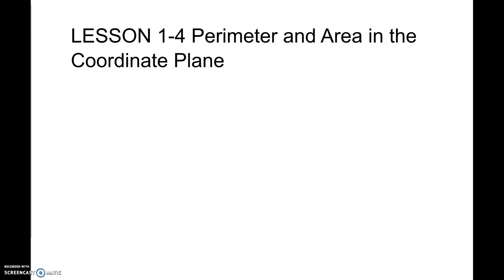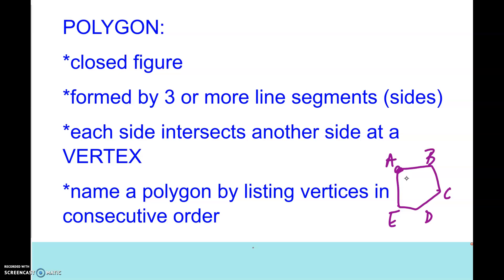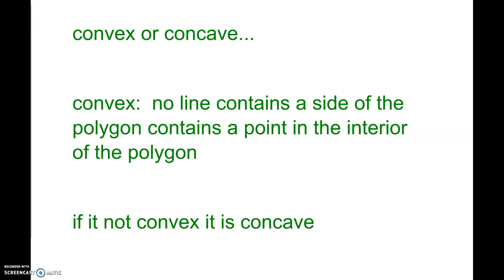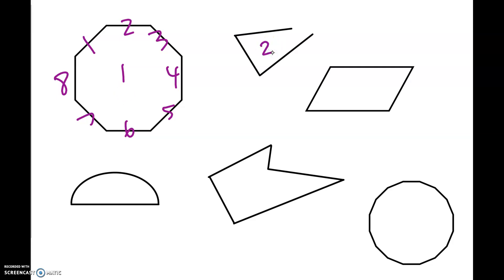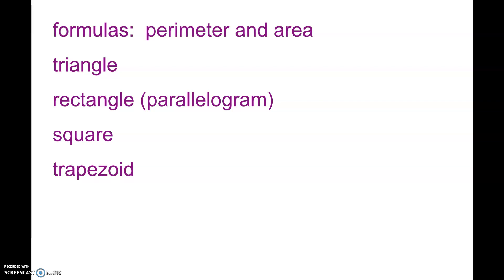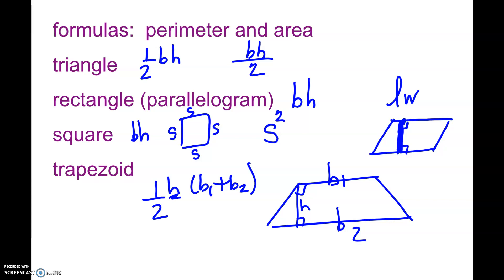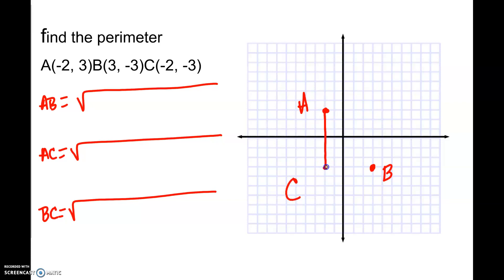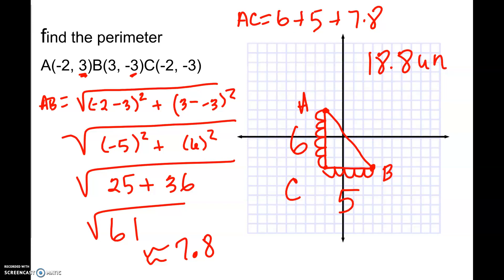1-4 finding perimeter and area in the coordinate plane